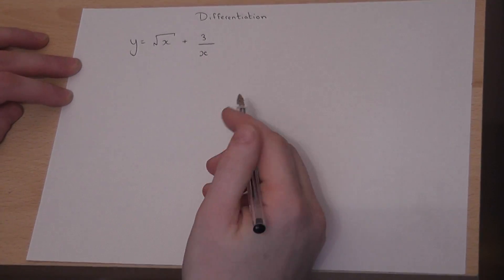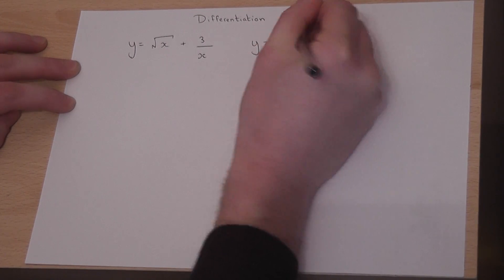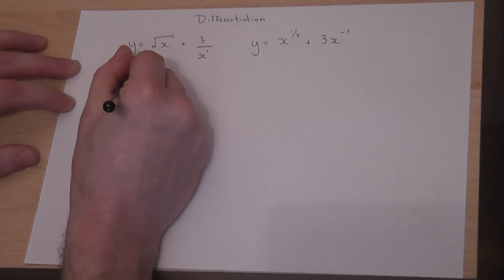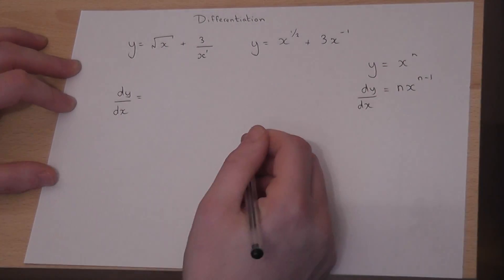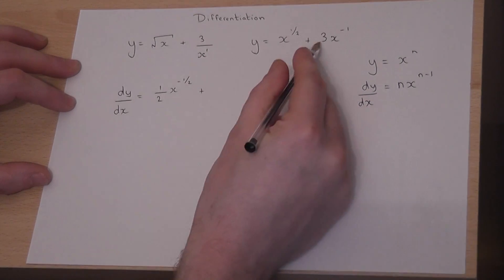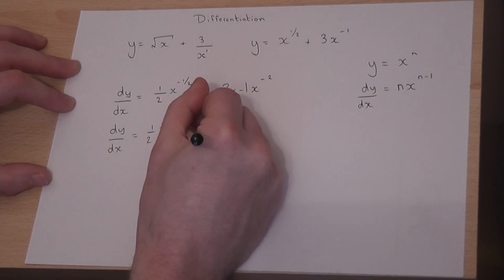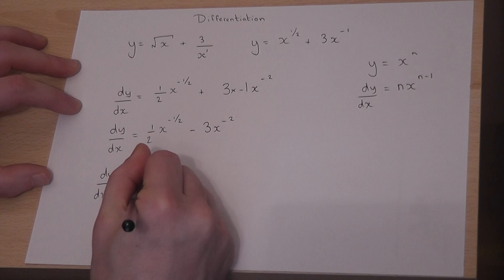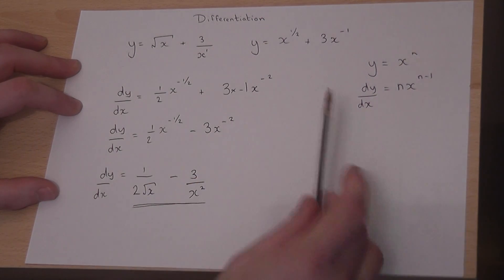How to Differentiate : Square roots and one over x